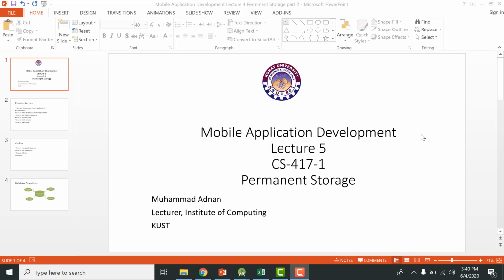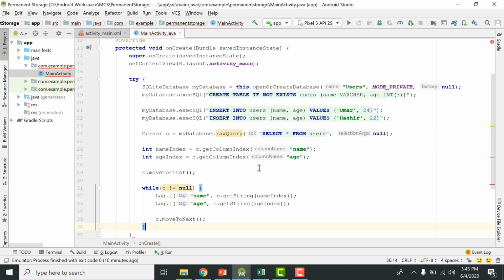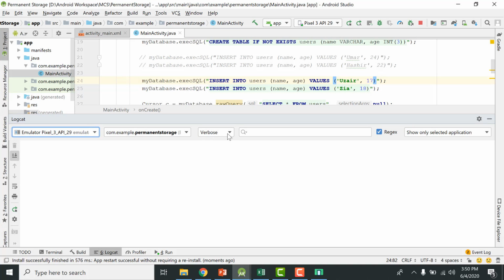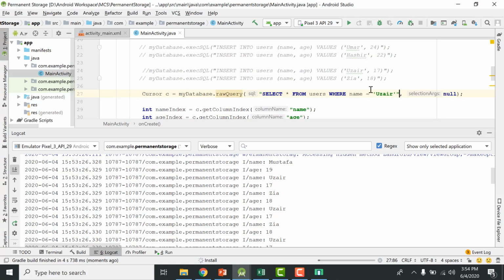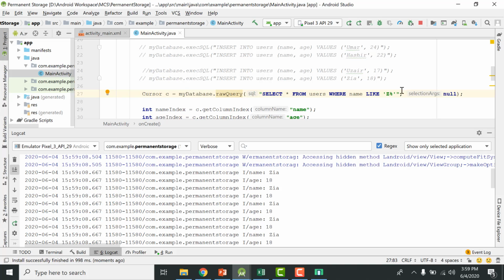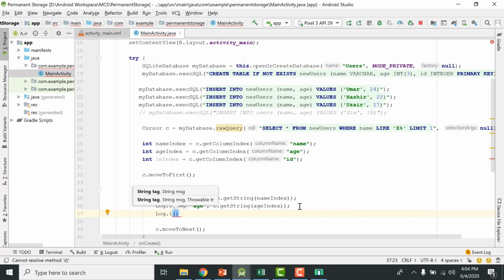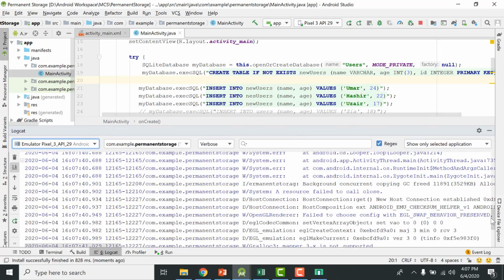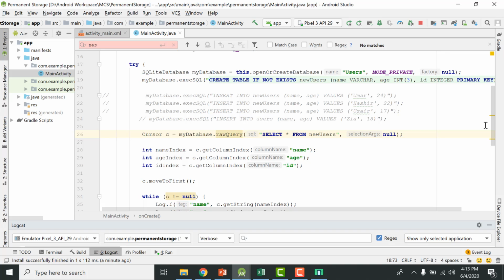Permanent Storge Part 2